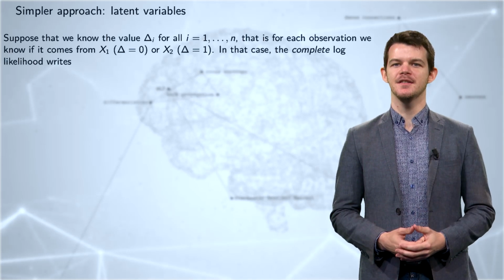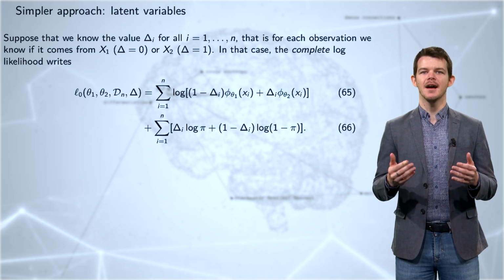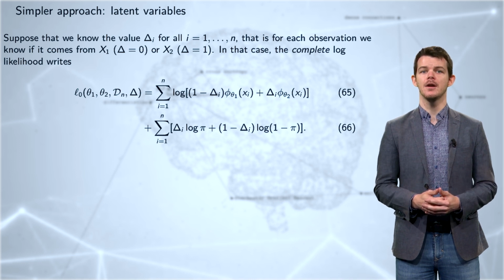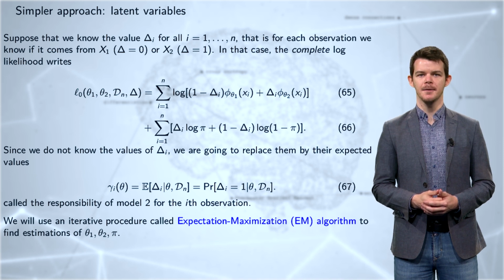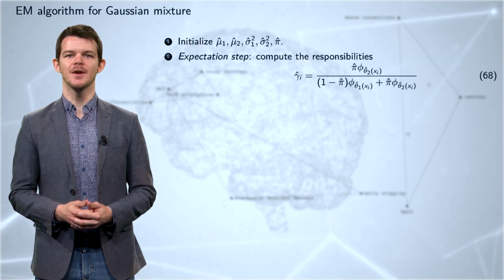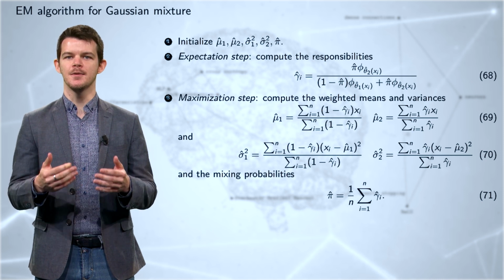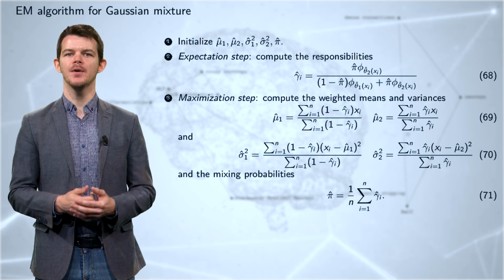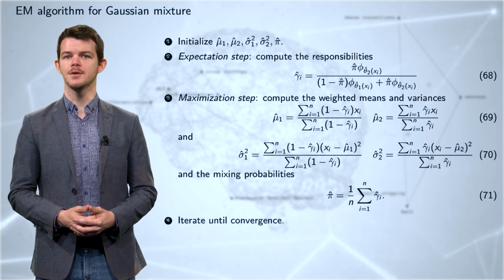Generative models - 7.2 Latent variables - EM algorithm